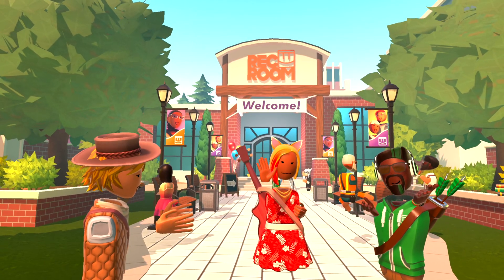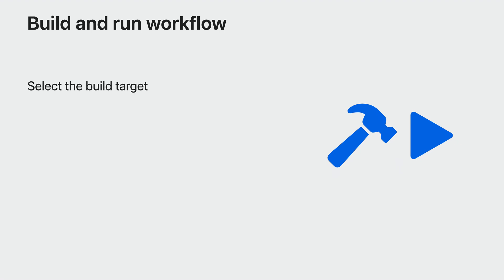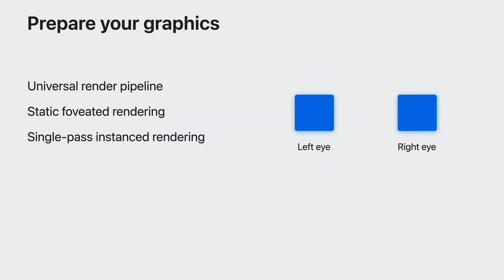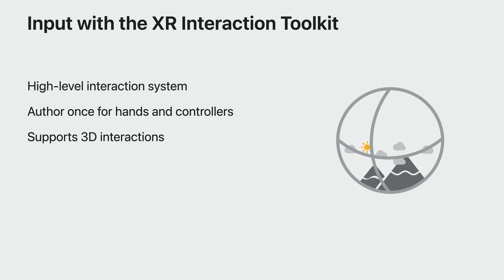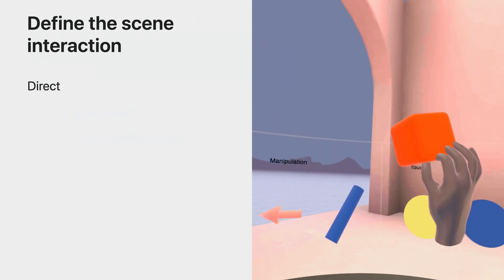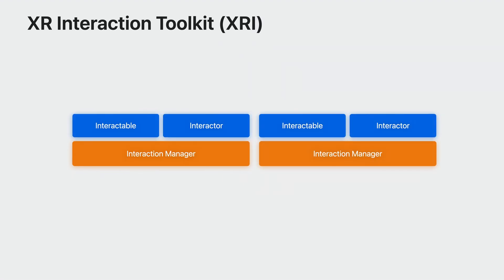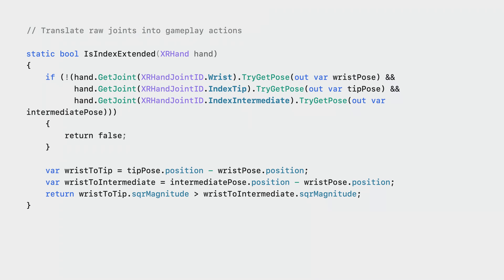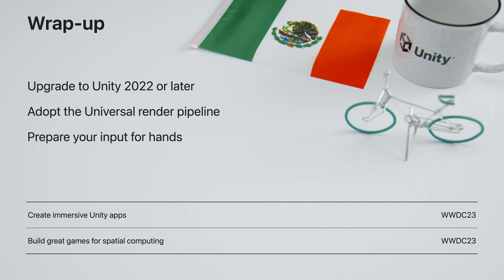WWDC23: Bring your Unity VR app to a fully immersive space | Apple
Discover how you can bring your existing Unity VR apps and games to visionOS. We’ll explore workflows that can help you get started and show you how to build for eyes and hands in your apps and games with the Unity Input System. Learn about Unity’s XR Interaction Toolkit, tips for foveated rendering, and best practices.